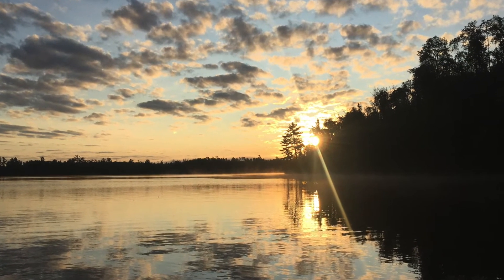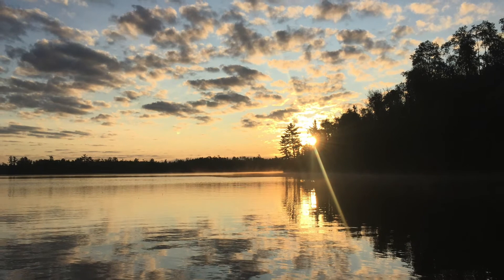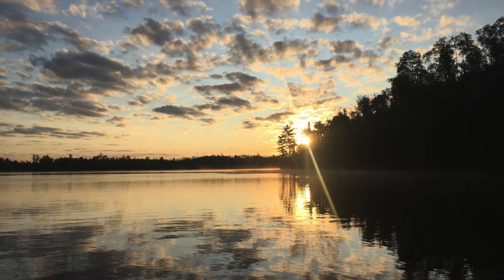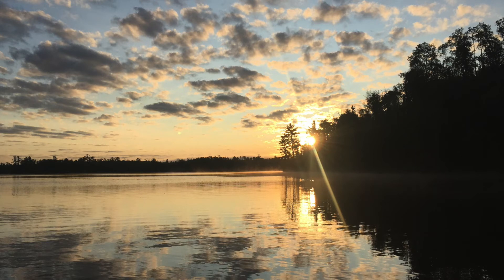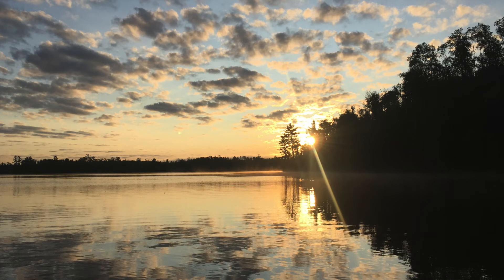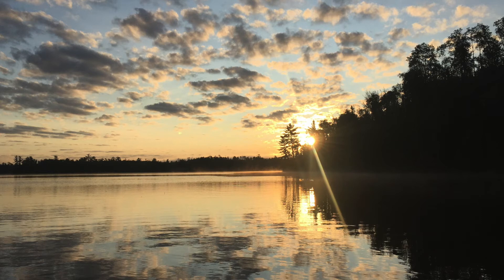YOga Nidra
Yoga Nidra- The Blissful Relaxation, Satyananda Yoga Nidra. Deep Sleep, Yogic Sleep, Divine Rest. Relaxing meditation for your body while your mind stays alert.

Mindfulness Meditation Teacher in Training